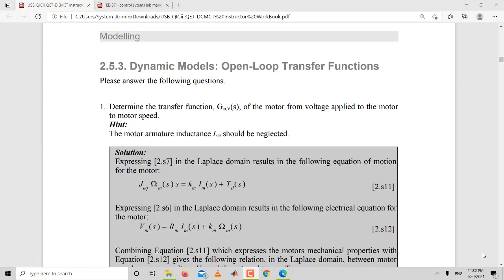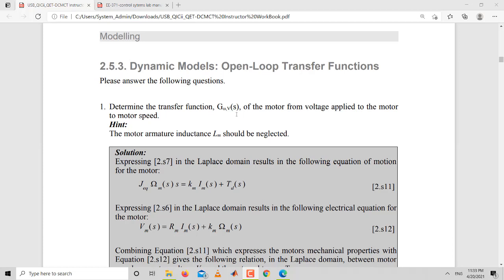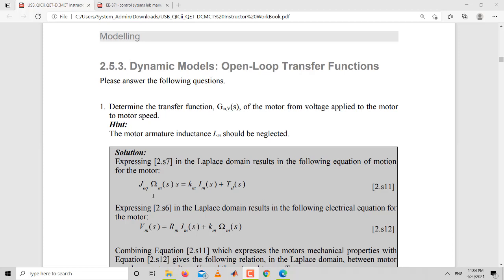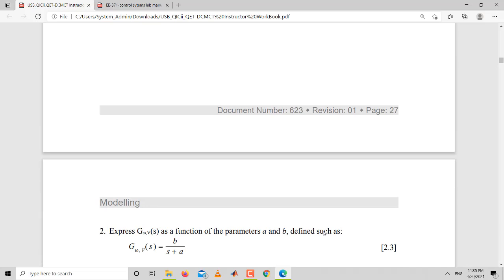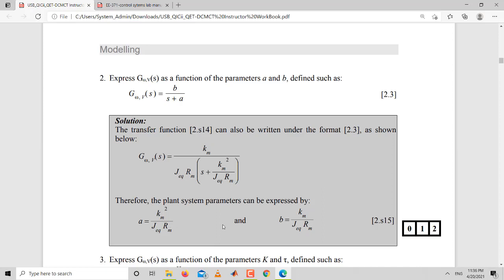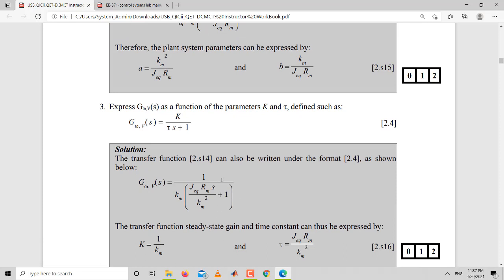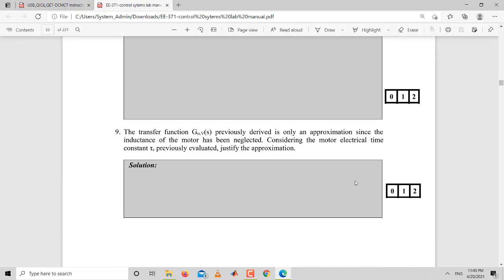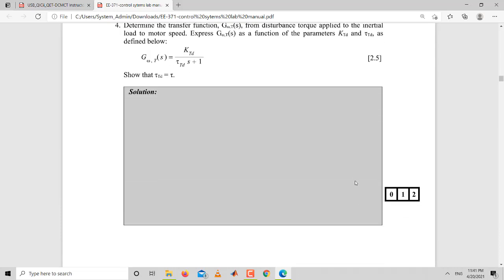Lab-6 Linear Control System(LCS)